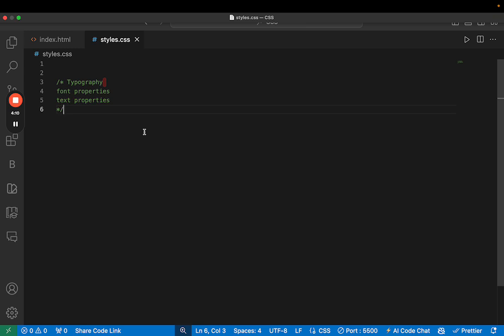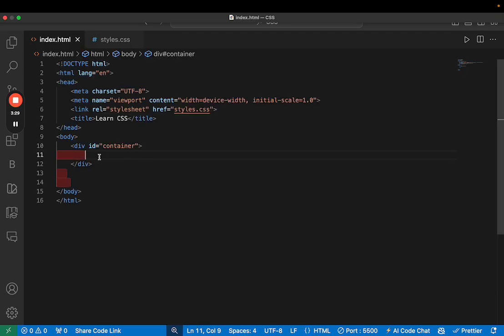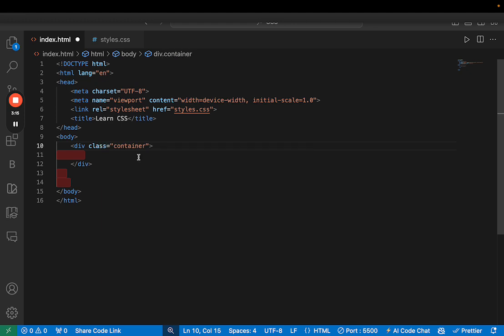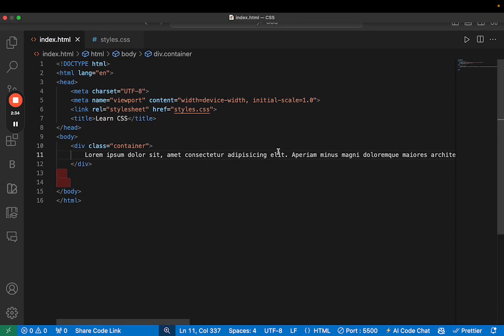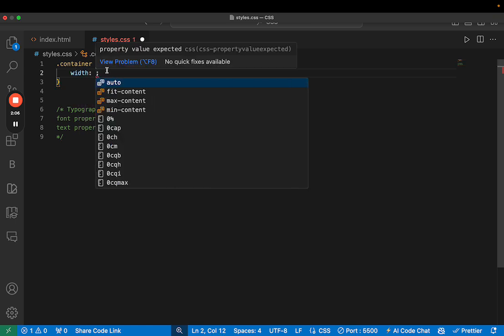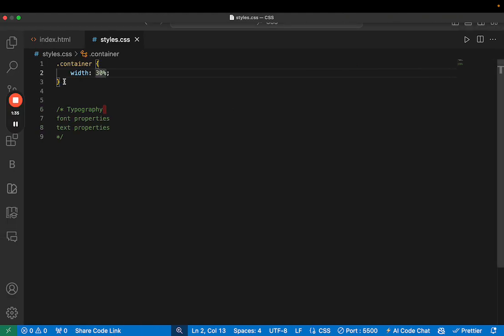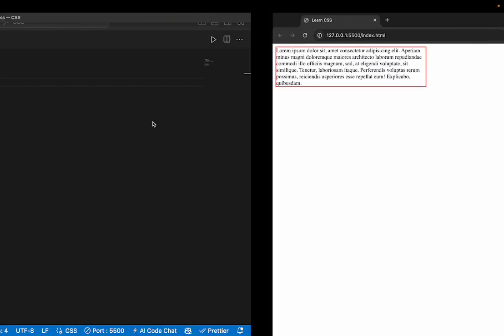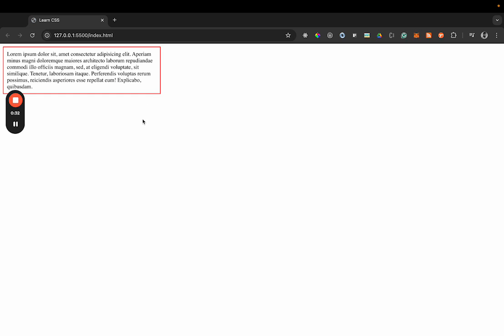18. Fonts & Text Styling Intro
Learn how to set the perfect font for your web pages using the font-family property and fallback font stacks.